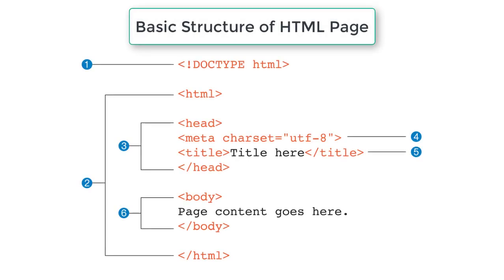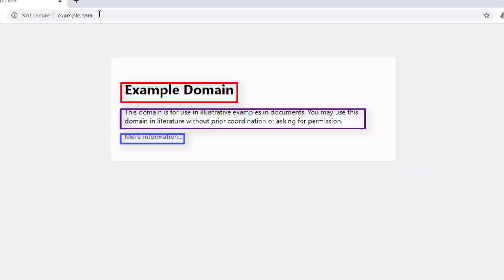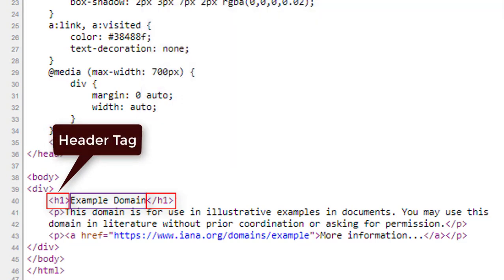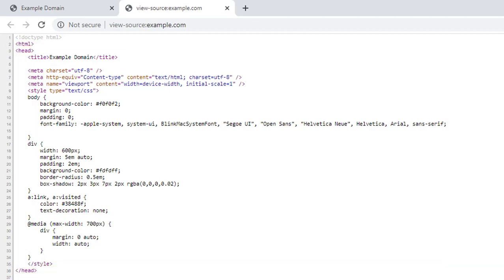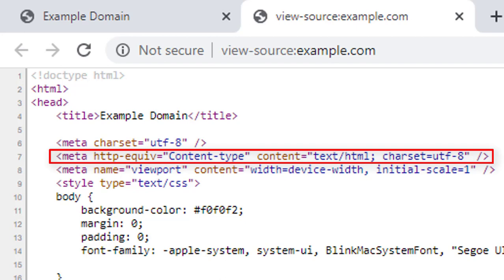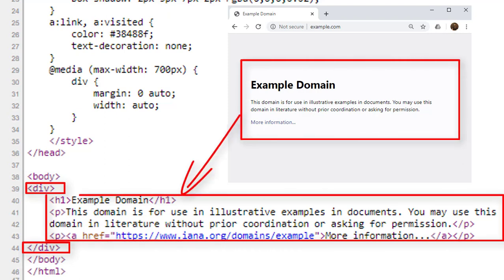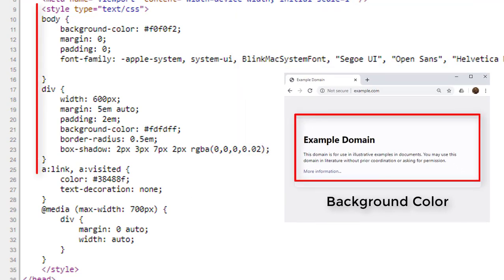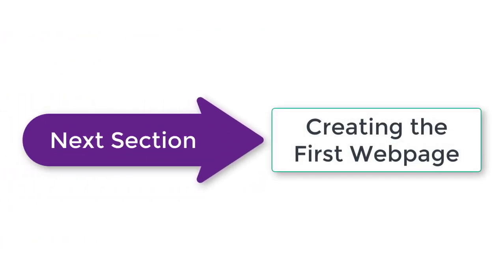Section 2.1: Structure of HTML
In this section, we will learn the basic structure of an HTML page.